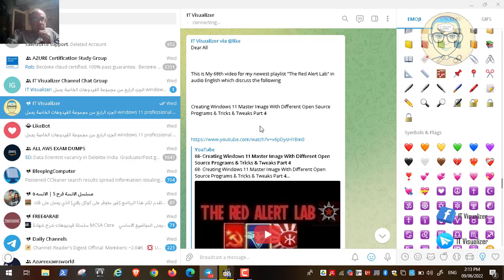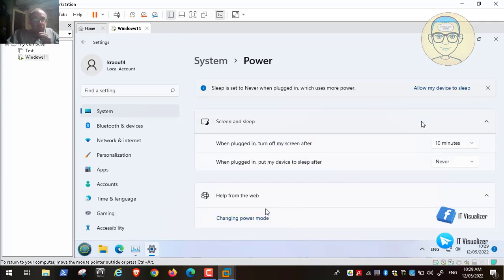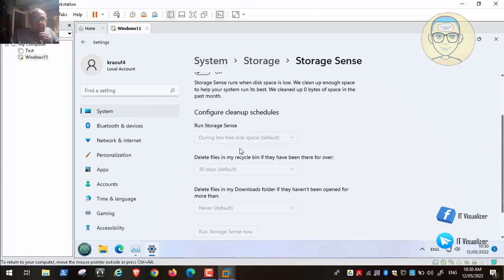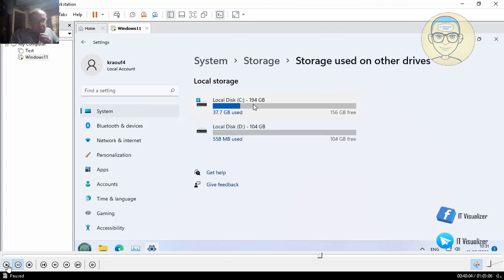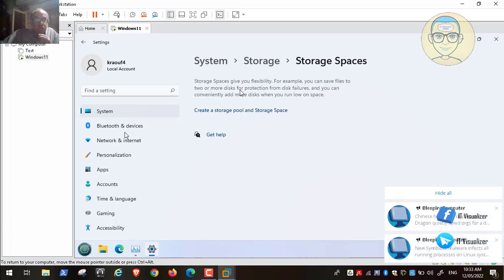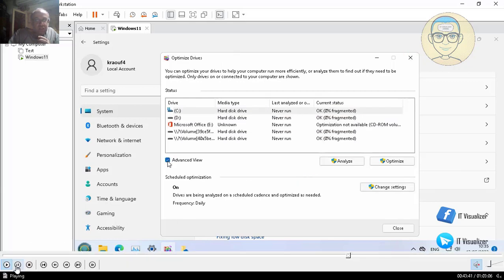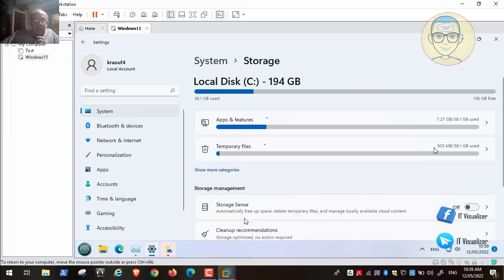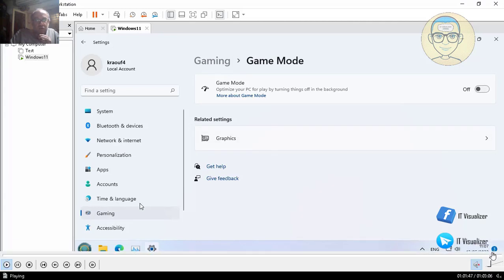69- Creating Windows 11 Master Image With Different Open Source Programs & Tricks & Tweaks Part 5